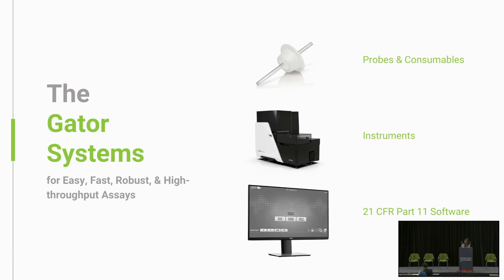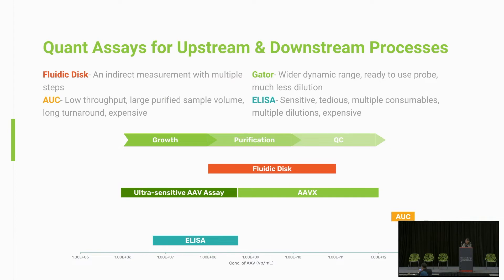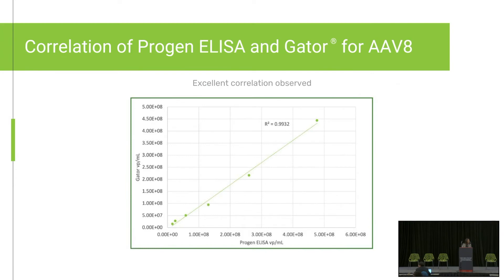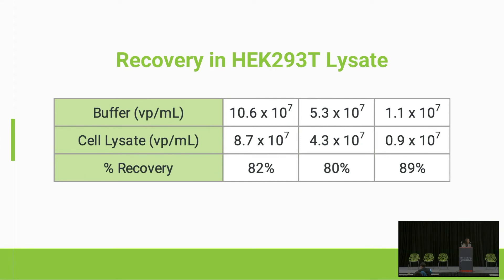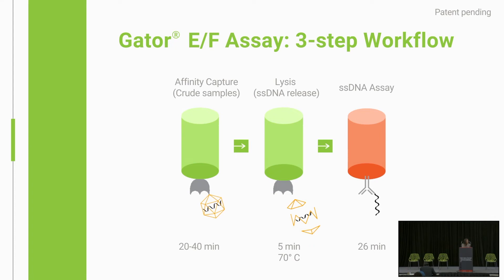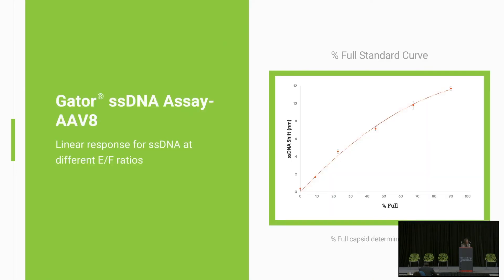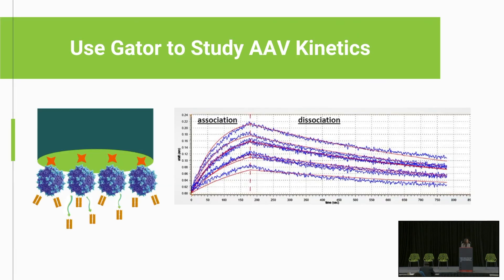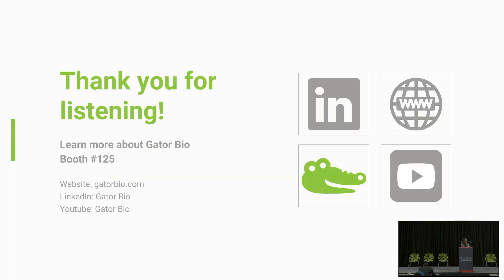AAV Titer and Empty vs Full Measurement Using Next-gen BLI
Dr. Pu Li's talk on "Accurate AAV Quantitation and Empty/Full Determination using Gator BLI System" at Bioprocess International Conference, Boston MA, September 2022.